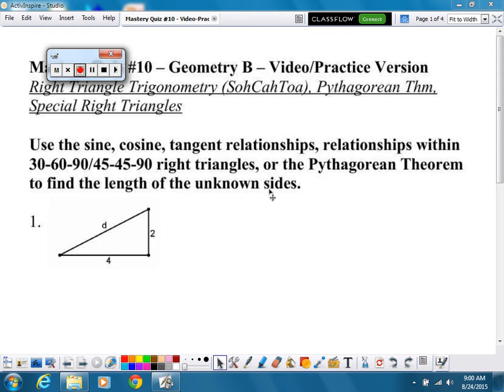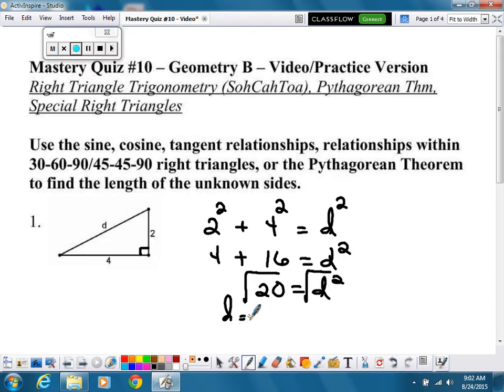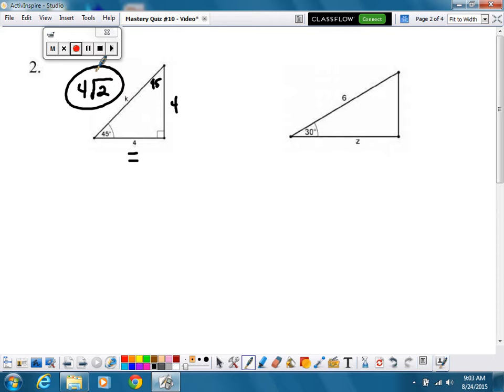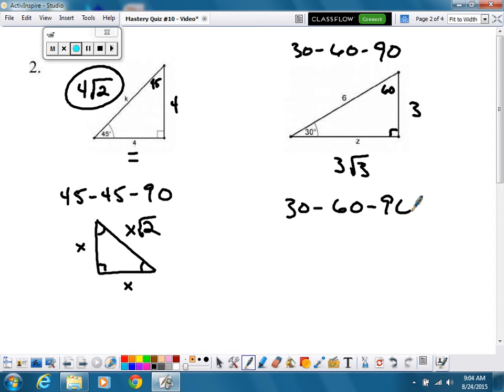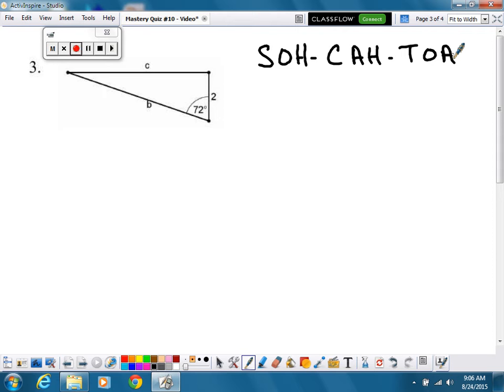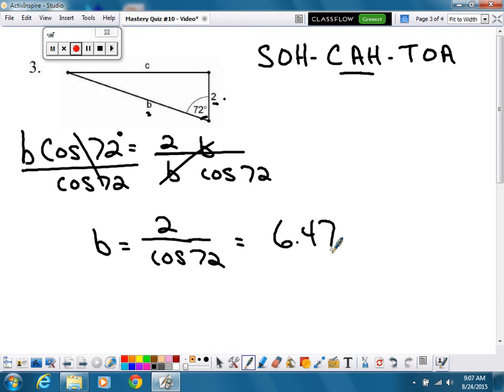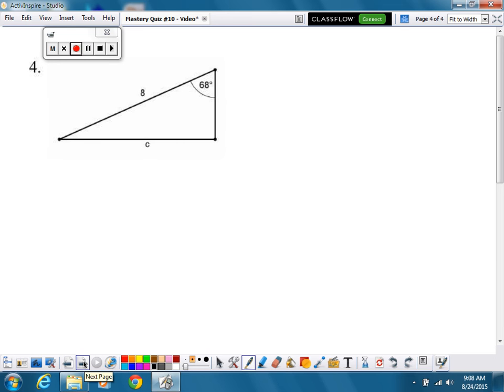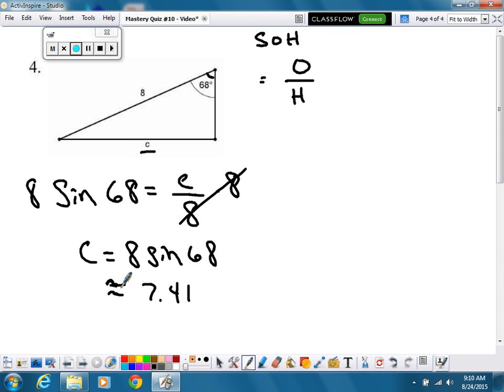Geometry Mastery Quiz 10